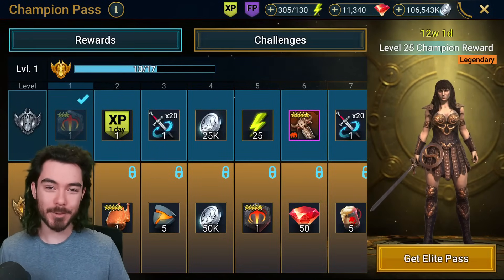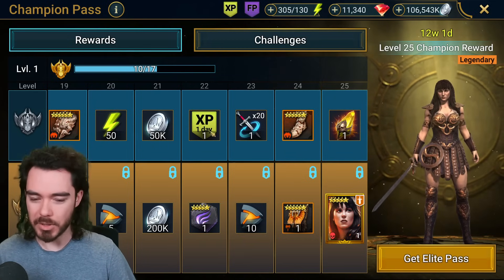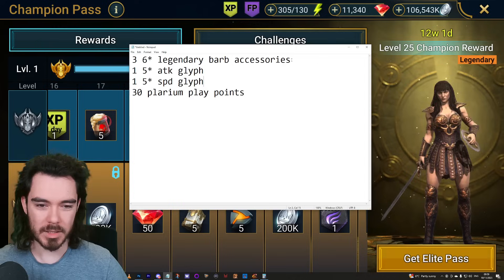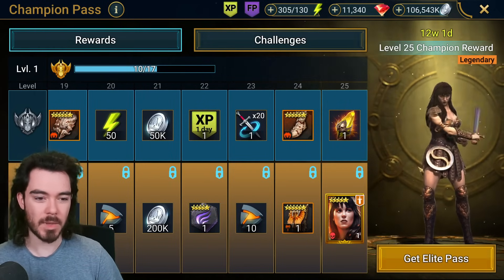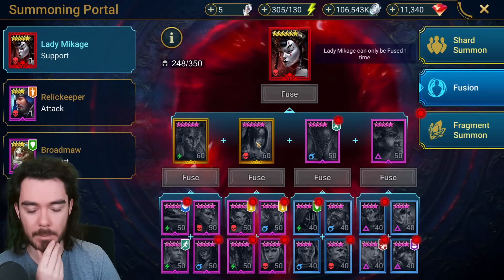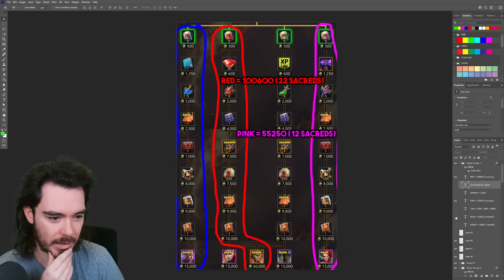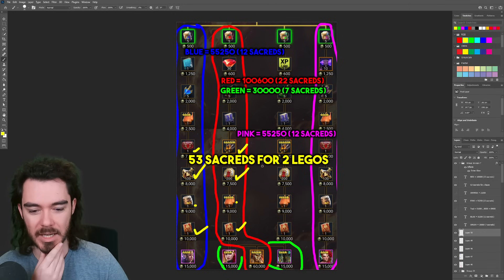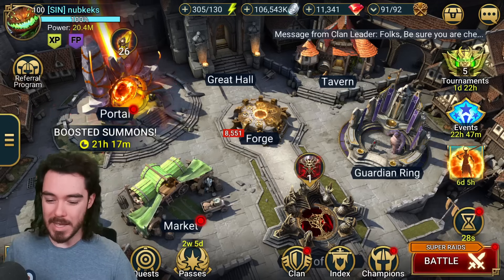XENA COSTS HOW MUCH?!?...... Plus 53 Sacreds for Keeyra/Tatsu... | Raid: Shadow Legends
My thoughts on the Champion Pass and the Singles' Fiery Path event in Raid: Shadow Legends!